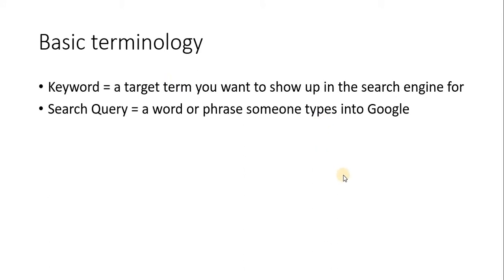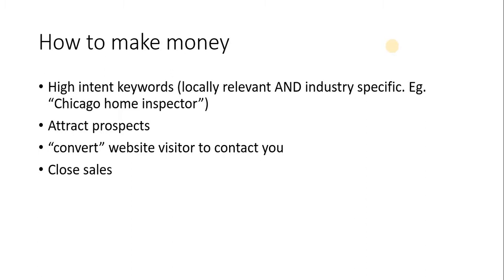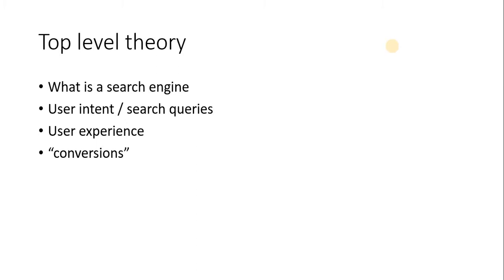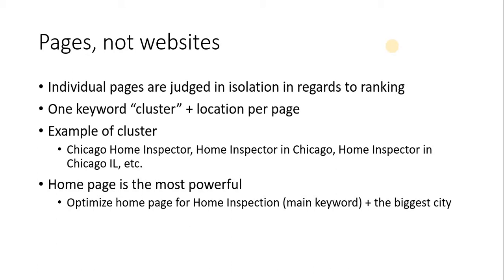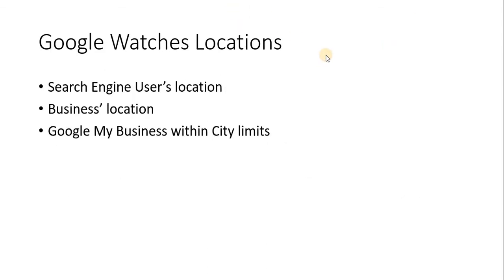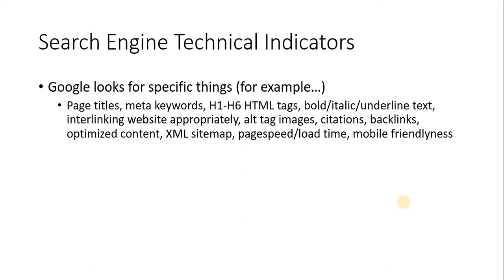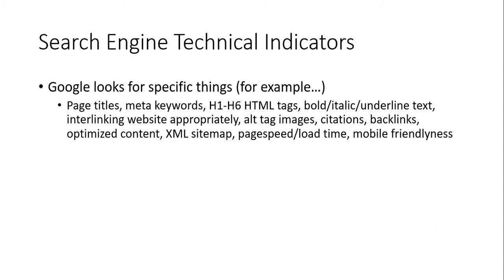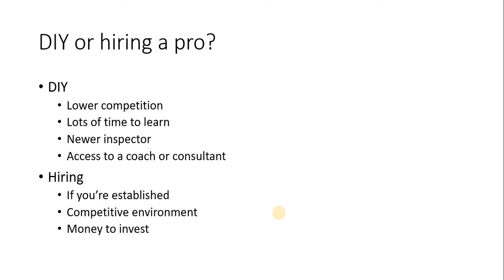SEO for home inspectors: What to know before SEO will bring you inspections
In this video we discuss SEO from a 30 thousand foot view.

If you're planning on investing your time or money into SEO, you need to ensure you're aware of these fundamental aspects of Search Engine Optimization.

Building on top of these foundational principals is what will ultimately bolster your income in the form of assisting your home inspector marketing.